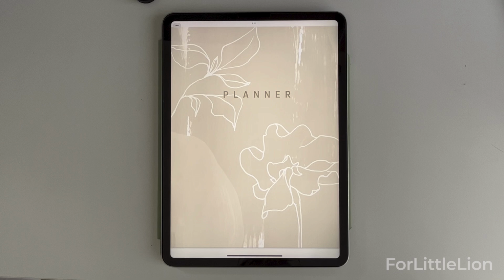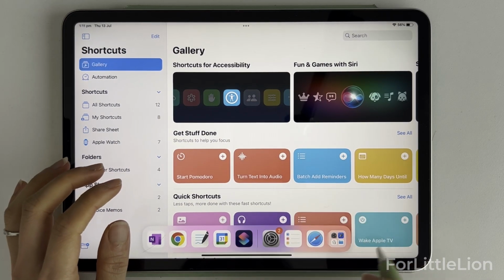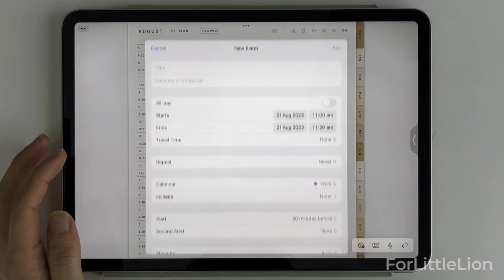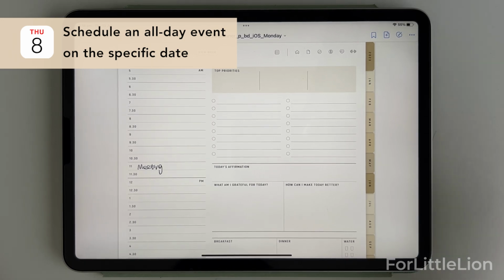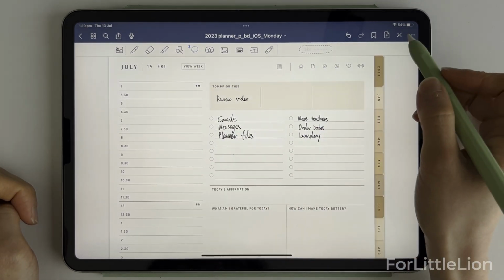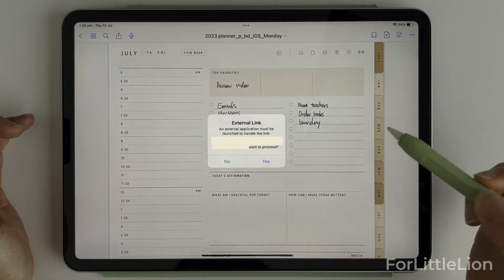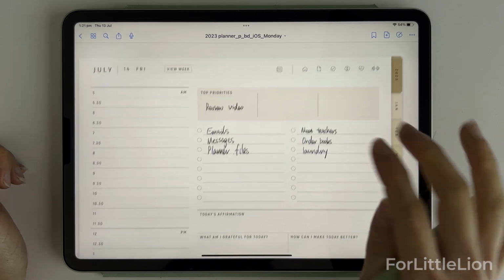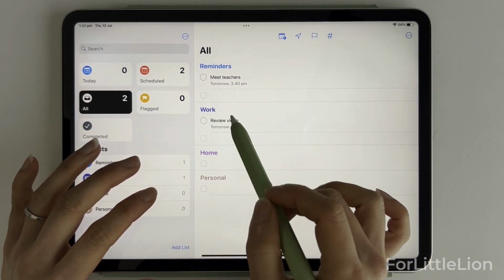Link Digital Planner to Apple Calendar & Reminders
UPDATE: The Reminders integration is now both available in the portrait and landscape planners!

★  The latest update of the Shortcut (v2) allows you to select your preferred note-taking app. Upon running the shortcut, it will automatically return you to your chosen note-taking app, so you don’t need to switch from the Shortcuts app. But you may find it a bit slow.
If you encounter any issues or prefer a faster experience, please install the previous version Shortcut v1 instead.
For a better experience, I would still suggest using the Shortcuts app in slide-over mode.

If you're looking for Digital Planner that links to Google Calendar, check out this video.

Also, please feel free to let me know your thoughts about these two features.

Etsy shop

Etsy shop

⭐️ FREE DOWNLOADS ⭐️

Etsy shop

🙋🏻‍♀️ I'd love your thoughts on our Digital Planning Tutorials! This survey will take you 1 minute. I appreciate your time and support!

- Yuqi ❤️